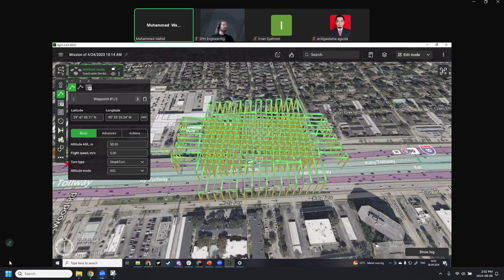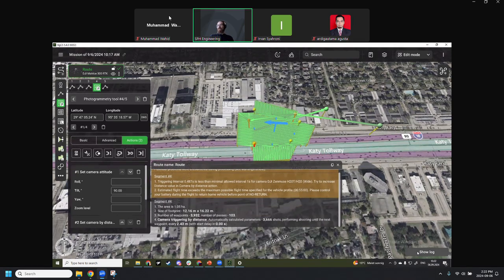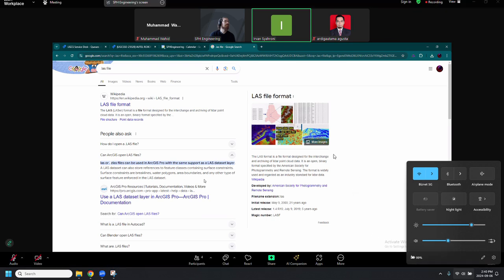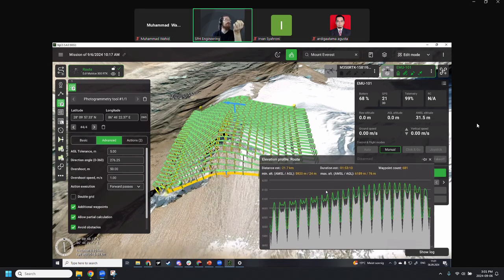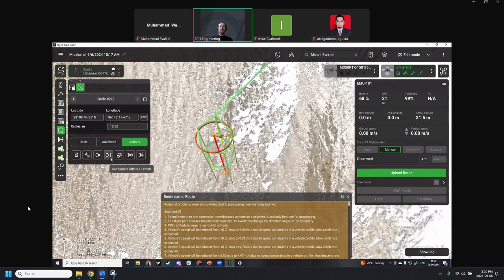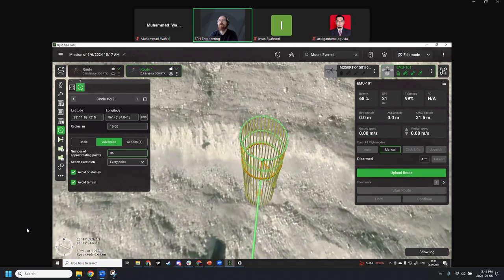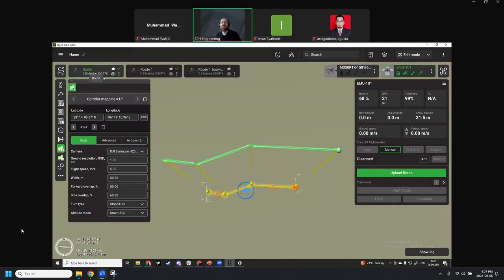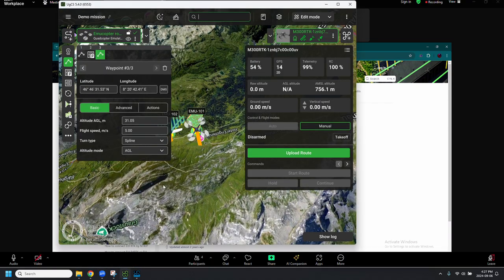Screen Recording 2024 09 06 162957 Android 720p